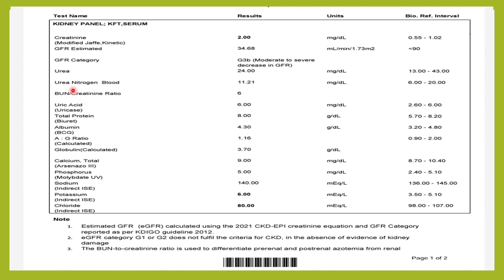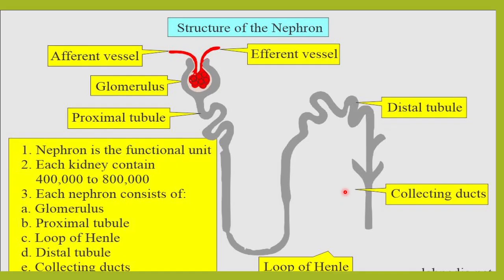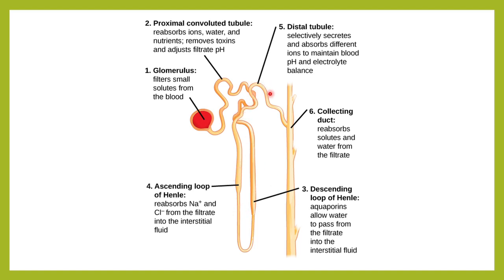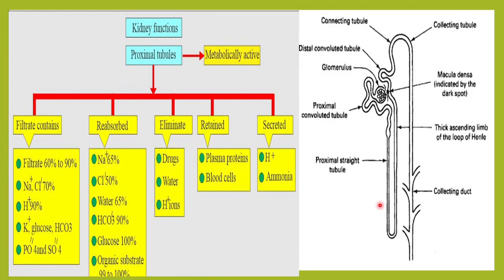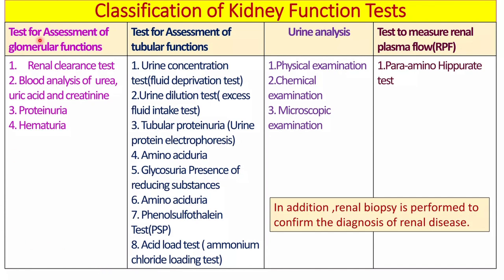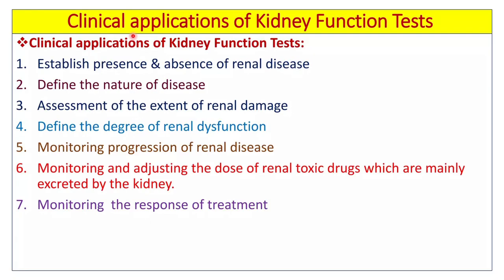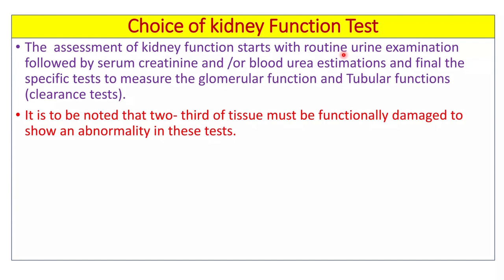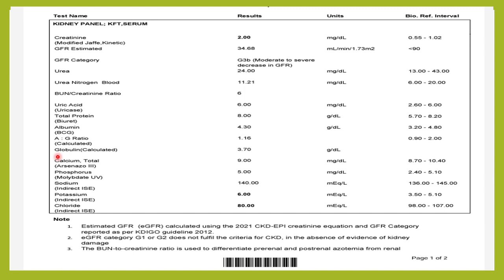KFT,RFT BLOOD REPORT.KIDNEY FUNCTION TEST USES INDICATION.KFT REPORT HOW TO READ EASILY?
KFT
RFT
SERUM CREATININE
SERUM UREA
SERUM BUN
SERUM URIC ACID
EGFR
GFR
URINE ANALYSIS
SERUM SODIUM
SERUM POTASSIUM
SERUM CHLORIDE
CREATININE CLEARANCE TEST
INULIN CLEARANCE TEST
CLASSIFICATION OF KIDNEY FUNCTION TEST
Renal Functions
Sample for Renal Function Tests
These tests are done on the serum or plasma of the patient.
A urine sample may also be needed.
The specimen is stable for several days at 4 to 6 °C and for at least 2 to 3 months when frozen.
The creatinine sample is stable when refrigerated for 24 hours.
Precautions for Renal Function Tests
Avoid a high concentration of Na fluoride as this inhibits urease.
Discontinue Vitamin B12 supplements at least 72 hours before sampling.
Purpose of the tests (Indications) for Renal Function Tests
These tests diagnose any renal disease.
These tests can tell the prognosis of the patient.
It can assess the remaining functional capacity of the kidneys.
Pathophysiology of Renal Functions
Kidneys play an important role in the homeostatic system of the body.
The kidney is the highly specialized organ in the body for:
 Elimination of the waste products of metabolism.
It preserves the internal environment of the cells. That is it maintains the pH, water balance, ionic equilibrium, and fluid osmotic pressure.
The impairment of renal function correlates with morbidity and mortality.
Nephron structure:
This is the functional unit of the kidney.
Each kidney contains 400,000 to 800,000 nephrons.
Each nephron consists of the following:
Glomerulus.
Proximal Tubule.
The loop of Henle.
Distal Tubule.
Collecting ducts.FR depends upon the following:
Plasma concentration of the substance.
The excretion rate of the kidney will reflect the following:
Renal plasma flow.
This substance used should not be reabsorbed, secreted, synthesized, or degraded in the nephron.
GFR is the most reliable measure of kidney function.
GFR may be measured by giving exogenous substances like Inulin clearance.
GFR may be measured by endogenous substances like creatinine and urea nitrogen.Urine:
This is a fluid excreted by the kidneys.
It is stored in the urinary bladder and discharged through the urethra.
Normal urine is sterile, clear, and amber in color.
It is slightly acidic and has a characteristic odor.
Urine contains dissolved compounds, cells, and crystals.
Urine in a healthy person is clear, with pH 5 to 6, and has an average specific gravity of 1.024.
The normal urine output per day is 500 mL.
Routine Renal Function tests are:
BUN or blood urea.
Creatinine.
Calcium.
Magnesium.
Phosphorus.
Albumin.
Total protein.
Electrolytes (Sodium and Potassium).
Chloride in urine and blood.
Creatinine clearance.
Creatinine, 24- hours urine.
Protein in the urine (24 hours urine sample is needed).
Microalbuminuria.
Urine analysis.
GFR.Serum Creatinine
Creatinine is the end product of the catabolism of creatine phosphate.
Free creatinine, a waste product of creatine metabolism, is present in all body fluids and secretions.
It is freely filtered by the glomerulus.
There is diurnal variation when it is low at 7 AM and high at 7 PM.
There is a slight increase after the meal and especially after the meat in the diet because a small amount is present in the meat.
There is very little effect on liver function.
This is the measure of kidney function.
Normal serum creatinine = 1.0 to 1.5 mg/dL
Creatinine clearance (GFR = Creatinine clearance)
It estimates the renal excretion or filtering capacity of the kidney.
Normal creatinine clearance
 Male = 97 to 137 ml/minute
Female = 88 to 128 ml/minute.
Urine albumin
Evaluation of the protein is a sensitive indicator of kidney function.
Normally proteins are not present in the urine because the spaces in the glomerulus are too small to allow the protein to filter out.
In the case of glomerulus membrane damage due to diseases, spaces become larger and allow the passage of protein in the urine.
Protein (albumin) in the urine can be a sign of kidney disease.
Proteinuria in pregnant women is an indicator of pre-eclampsia.
Albumin levels can increase with heavy exercise, poor blood sugar control, urinary tract infections, and other illnesses.
Normal urine albumin